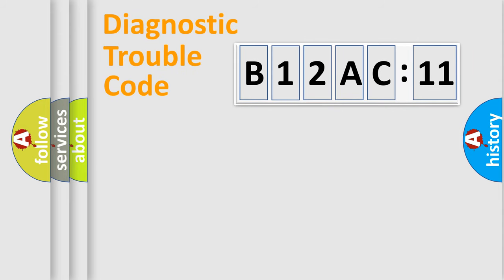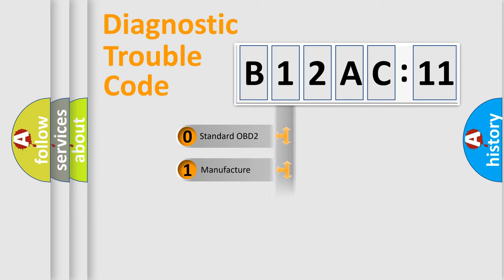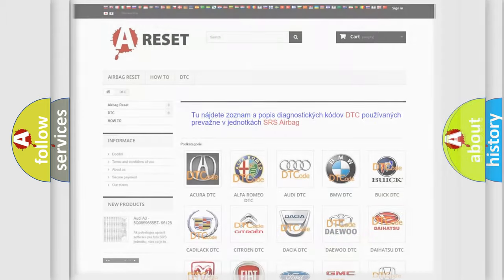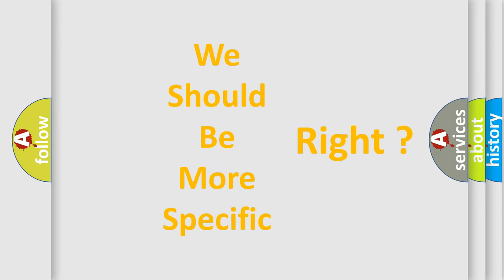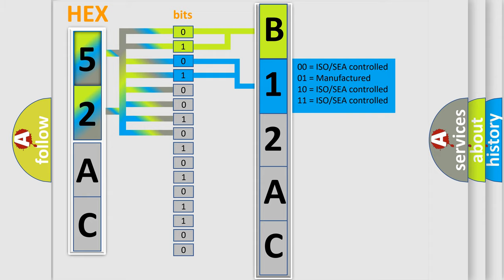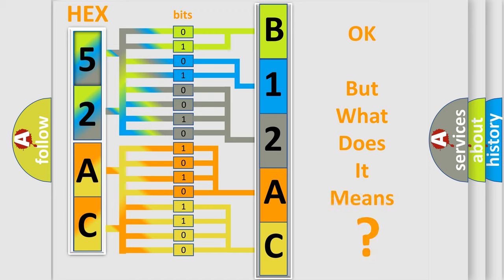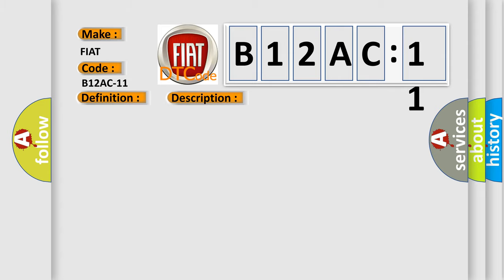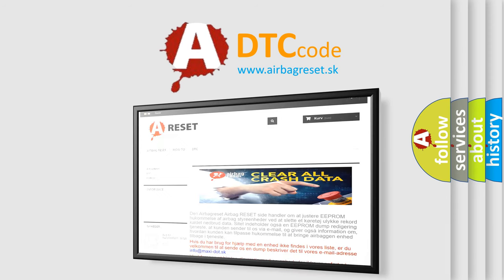DTC Fiat B12AC-11 Short Explanation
Contents:
0:21 Basic DTC analysis according to OBD2 protocol standard.
1:48 Insight into programming
2:58 A diagnostically understandable description of the Diagnostic Trouble Code
3:05 Basic error definition

Make:
FIAT
Code:
B12AC-11
Definition:
Bonnet Ajar Switch-Circuit Short To Ground
Description:
When the Body Control Module (BCM) detects a short to ground on the Hood Ajar Switch Sense circuit for greater than three seconds.